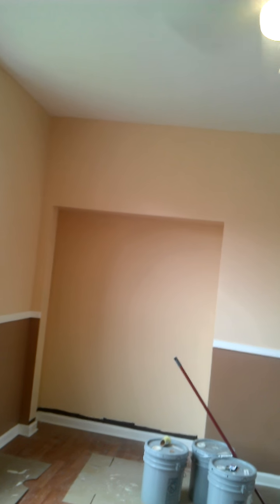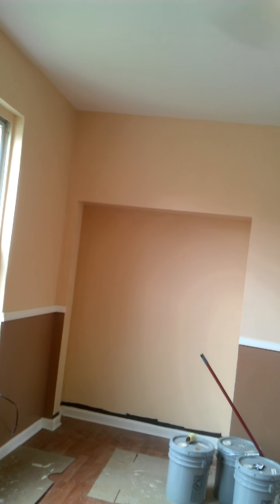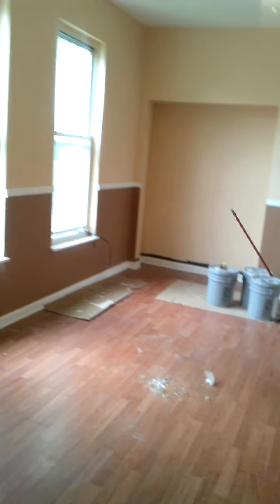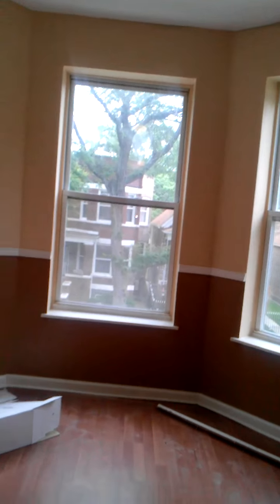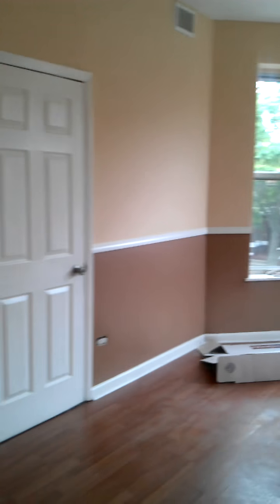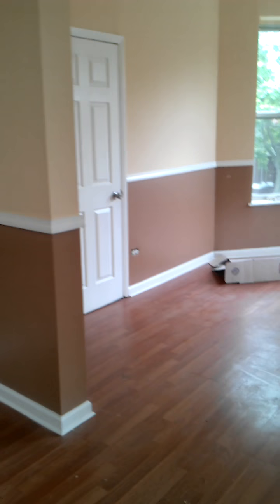$950 Private cul-de-sac Home Filled Block READY for YOU:)